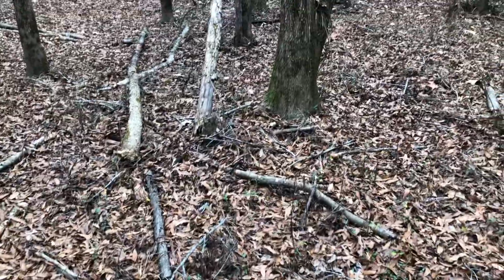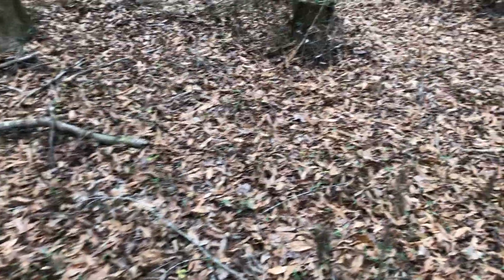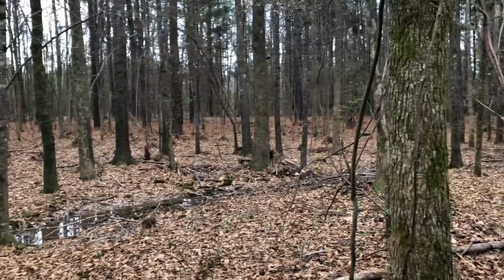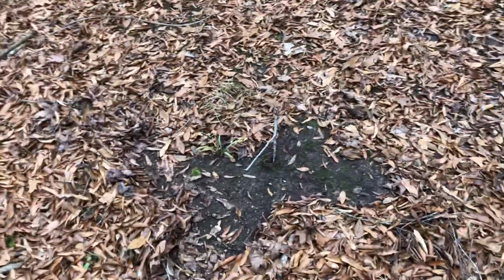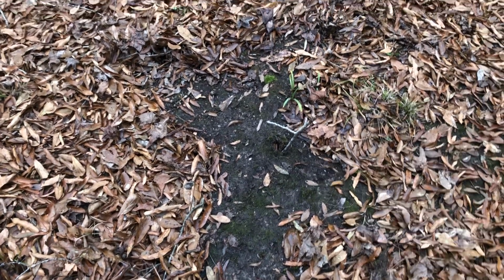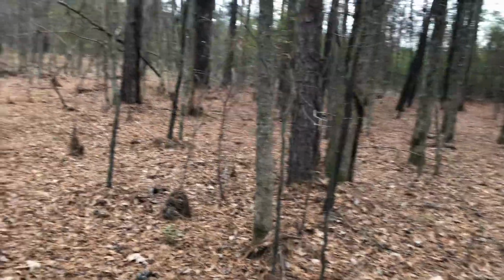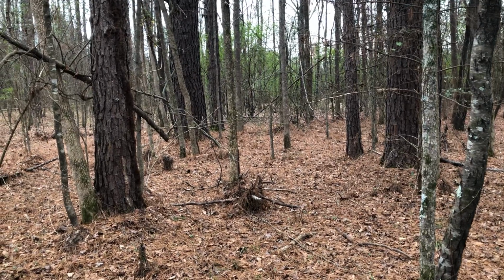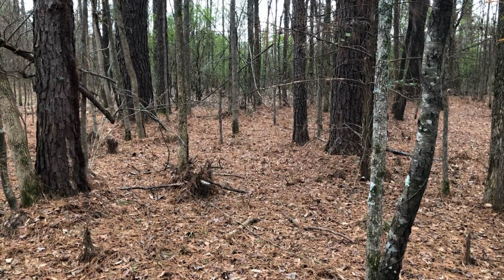Arkansas Bigfoot, Ancient Giant’s of Yore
Glyphs, DNA and Ancient Giants discussion around Bigfoot